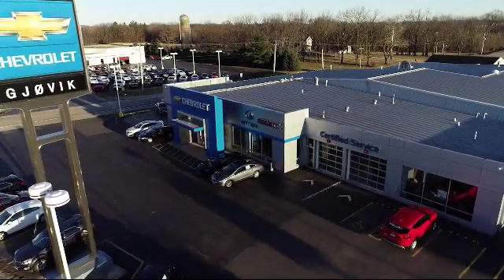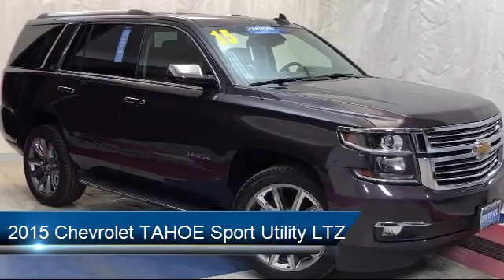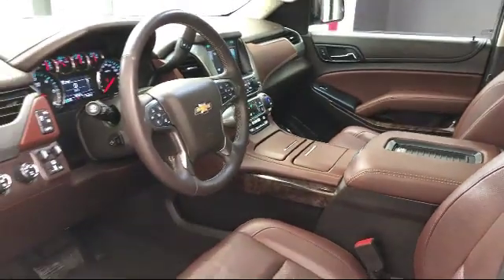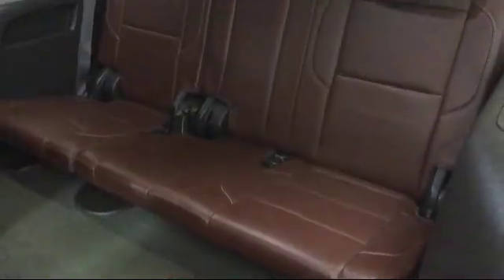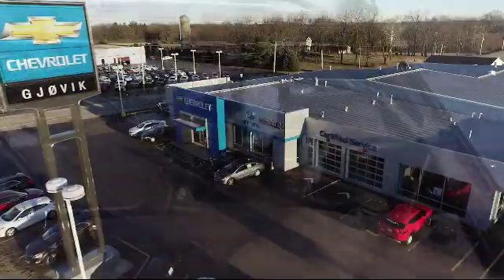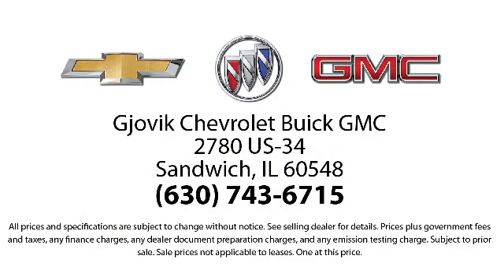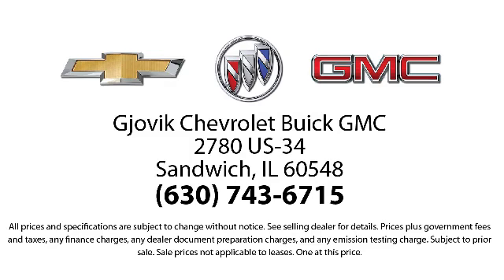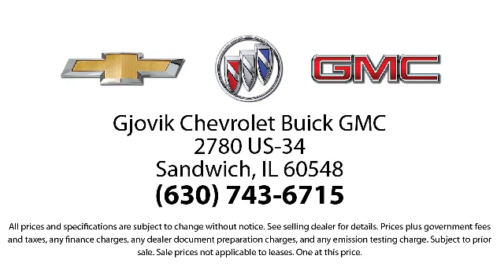2015 Chevrolet TAHOE Sport Utility LTZ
2015 Chevrolet TAHOE Sport Utility LTZ - Stock Number: 90609A - VIN: 1GNSKCKC9FR734627.